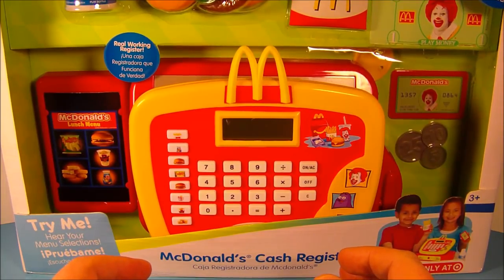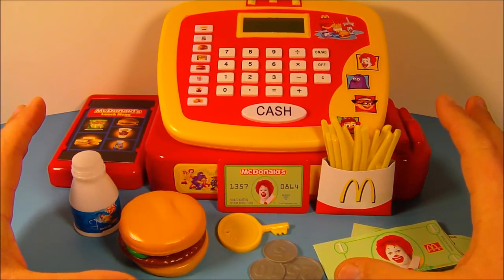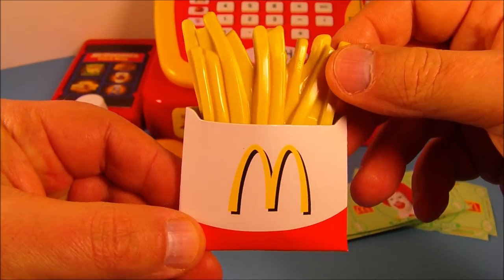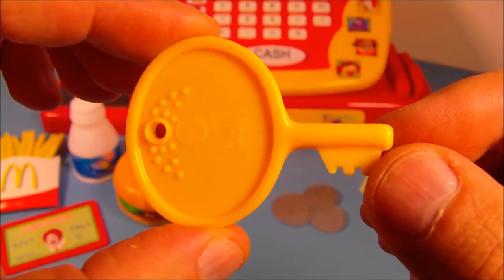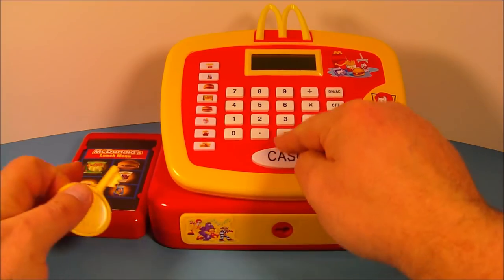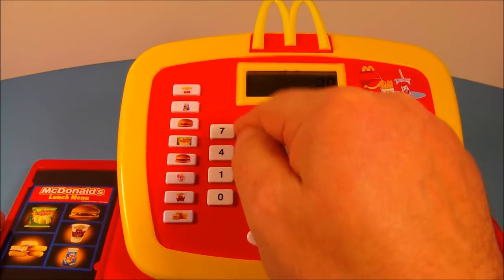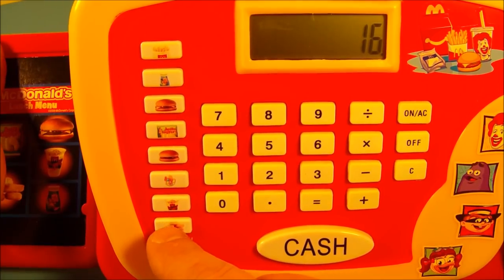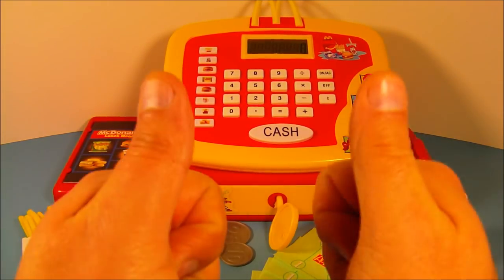2013 JAKK'S PACIFIC McDONALD'S ELECTRONIC CASH REGISTER 15 PIECE PLAY SET TOY REVIEW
The McDonald's Corporation is the world's largest chain of hamburger fast food restaurants, serving around 68 million customers daily in 119 countries. Headquartered in the United States, the company began in 1940 as a barbecue restaurant operated by Richard and Maurice McDonald; in 1948 they reorganized their business as a hamburger stand using production line principles. Businessman Ray Kroc joined the company as a franchise agent in 1955. He subsequently purchased the chain from the McDonald brothers and oversaw its worldwide growth.
McDonald's Corporation revenues come from the rent, royalties, and fees paid by the franchisees, as well as sales in company-operated restaurants. In 2012, McDonald's Corporation had annual revenues of $27.5 billion, and profits of $5.5 billion.
McDonald's primarily sells hamburgers, cheeseburgers, chicken, french fries, breakfast items, soft drinks, milkshakes, and desserts. In response to changing consumer tastes, the company has expanded its menu to include salads, fish, wraps, smoothies, and fruit.​​​